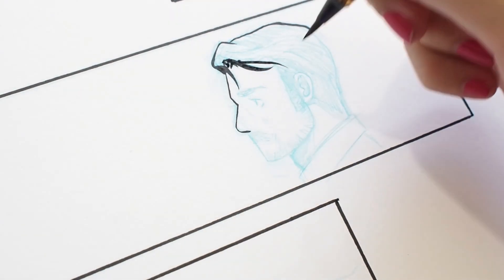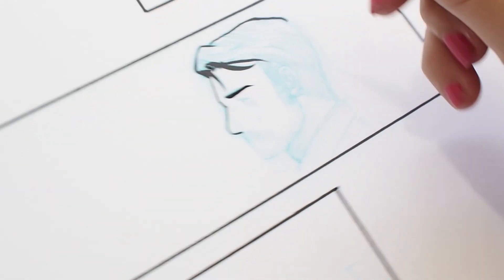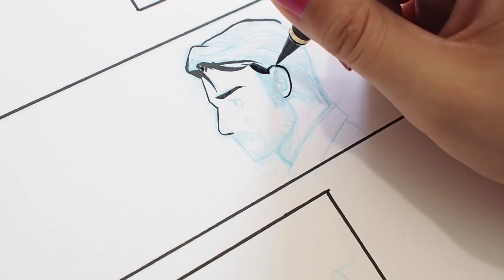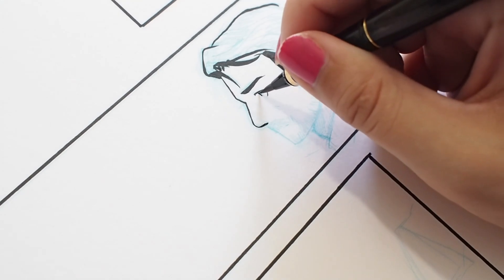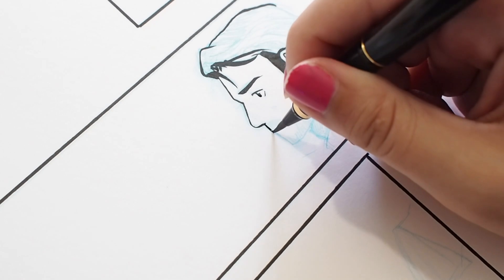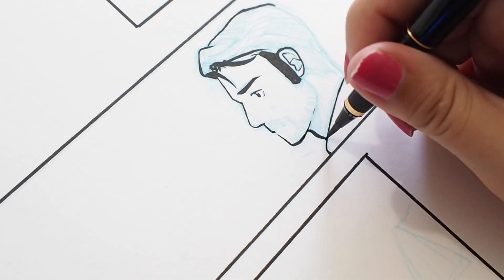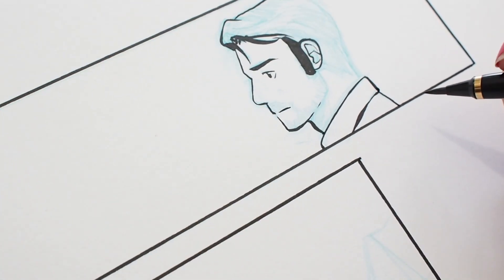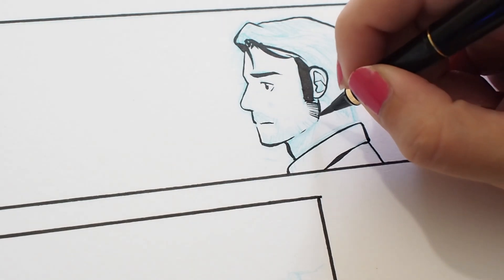Inking and Thinking // Do shorter videos perform well?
If my Youtube channel suddenly finds wild success through shorter videos focused on inking, I won't complain.

Materials: Master's Touch Smooth Bristol paper, Kuretake no. 50 brush pen